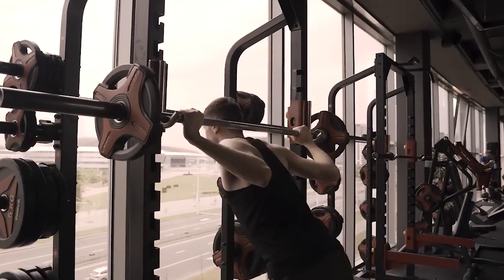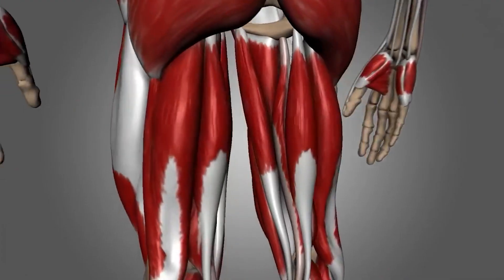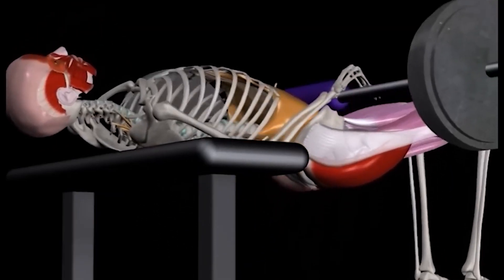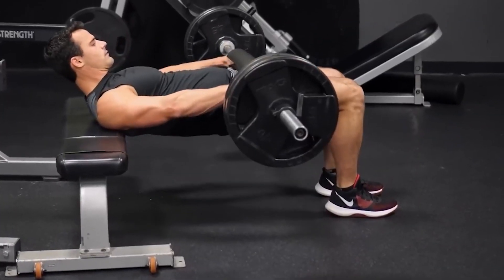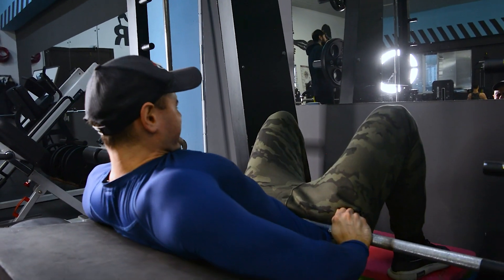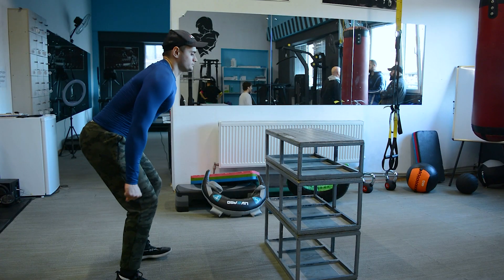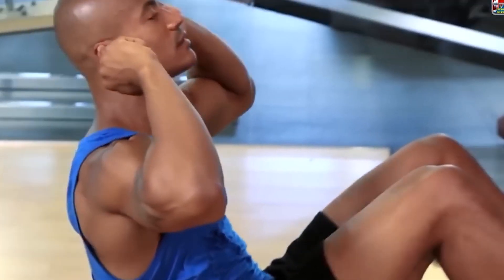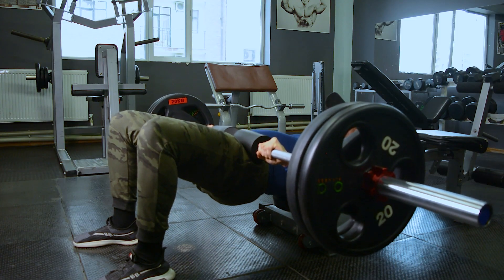One Exercise That Will Strengthen Your Back (NO Injuries)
Is it true that the Gluteal Bridge is good for your back?

  In almost any fitness program for the gym you can easily find at least one of the variations of glute bridge. Someone does it with a pretty impressive weight with a barbell, and someone else with a light load, to tone gluteal muscles (usually a girl - infographics). Many believe that the gluteal bridge is a "girl's exercise". Indeed, many believe that it is a weak, secondary and purely female exercise, like leg curls. This attitude is fundamentally wrong. What is the secret of such great popularity? Let's see what benefits you can get from it and how to use it to the maximum.

Posture Improvement:
Sitting for long periods of time during the day causes the glutes to weaken, at the same time the flexor muscles in the front of the thigh shorten, causing them to tighten.
Creating a great gluteal shape:
This exercise, like squats, involves hip and knee extension, so they both work the same muscle group (hip extensors), which includes the gluteus maximus and quadriceps.
Strengthening the back:
After all, Glute Bridges work not only hip extension, but also safely and effectively work the muscles responsible for posture.
Reducing lower back pain:
Performing glute bridges helps reduce lower back pain. In addition to the glutes, the back of the thigh, lower back and abs are also worked. Along with the same benefits as squats, the glute bridge has one important advantage: it does not put any pressure on the lower back.
Strengthening the core muscles:
And as you realized the glute bridge helps here as well. Although the exercise primarily targets the gluteal area, it also activates and strengthens the stabilizing cortical muscles.
Reducing knee pain:
The glute bridge helps in stabilizing the knees, due to which pain can subsequently go away, but of course not in all cases as you can understand. One of the main causes of knee pain is lack of control of the femur, located at the top of the thigh.
Running gets faster and jumping gets higher:
Well, if you are a fan of running and jumping then Gluteal bridges are also useful for increasing running speed and jumping height, as they make the hips and muscles involved in these activities much stronger.
Namely Correction of Muscle Imbalances:
Another reason to include this wonderful exercise in your workout program is that many people tend to focus all their attention on a specific body part and actively train only that part, which leads to muscle imbalances.
Improving the squat and deadlift:
The glute bridge is also worth including in your weight training program to improve your bench press. Leg work plays a huge role in lifting weights. The glute bridge helps you increase your strength gains on the squat and in the deadlift.  In particular, gluteal activation helps transfer force from the lower body upwards and also protects the lower back, but many people completely forget this when performing bench presses.